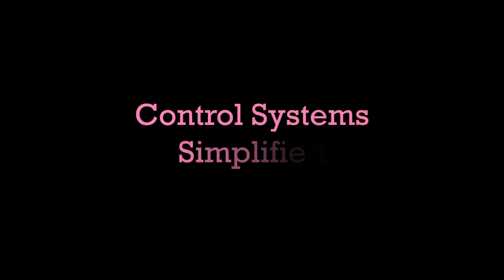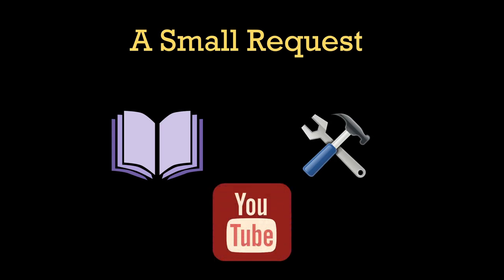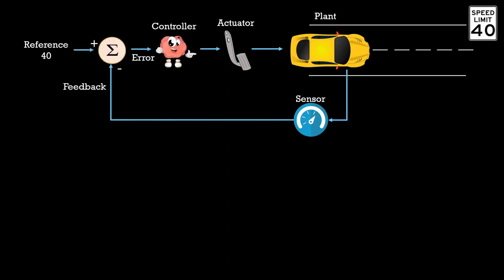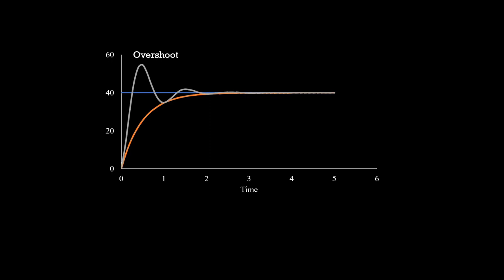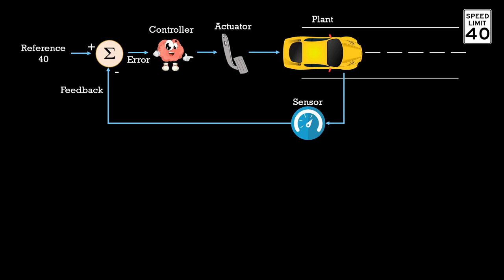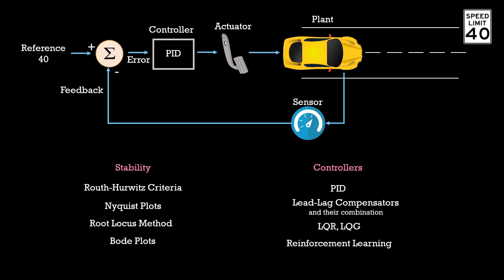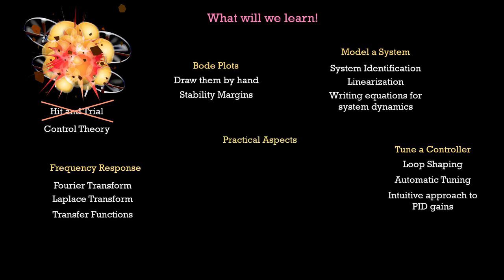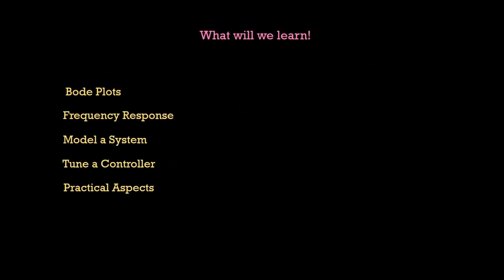Why Control Systems? Intro to new Series - Control Systems Simplified!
Welcome to the series: Control Systems Simplified!

In this series, you will learn all the basic concepts related to control systems and then go deep into the practical aspects of it. It will help you better understand the tuning and dynamics of the PID controllers used in a motor controller. This series will greatly enhance your learning experience in motor control. Have a great time learning!

This is the Intro of the series - Control Systems Simplified

P.S. Isn't it amazing to have wonderful friends who are ready to help you anytime!
Thank you Sanjeev Rathava for the Logo design (He is a really talented designer. Link to his dribble account in case you want to check out
Special thanks to Sindhu Namana for helping out with the video editing (I hope you continue doing that Sindhu :p)

Oh, one last thing. If you are new here, this is an awesome community of people who are constantly striving to learn and share. We promise not to disappoint you.

0:00 : Thank You
1:48 : Why Control Systems